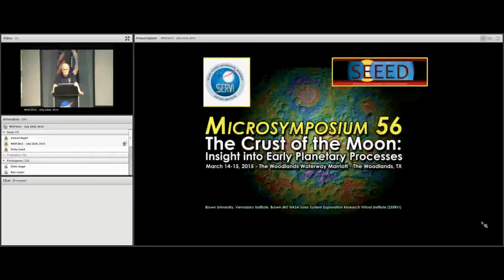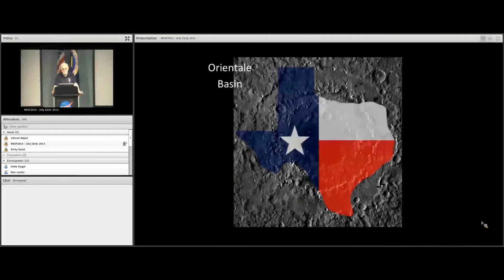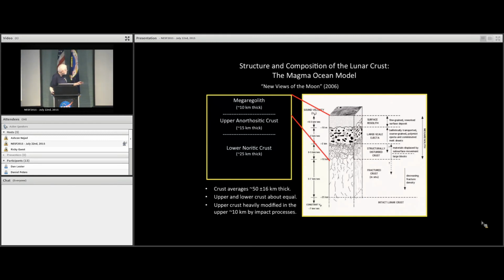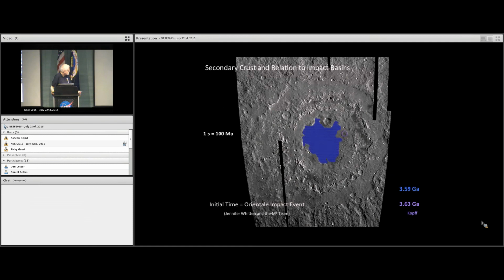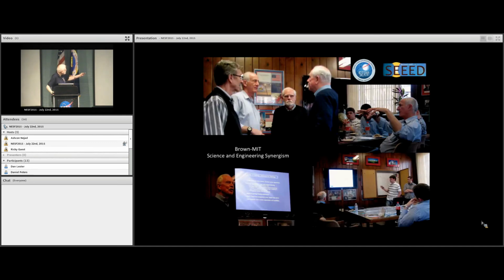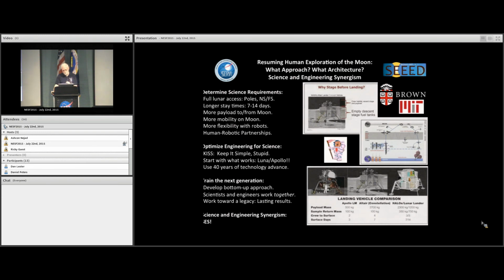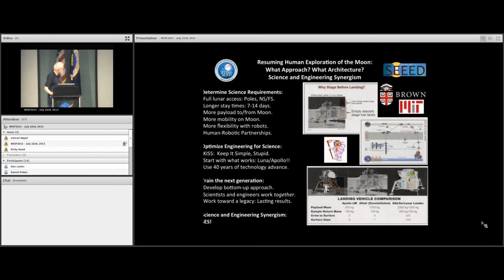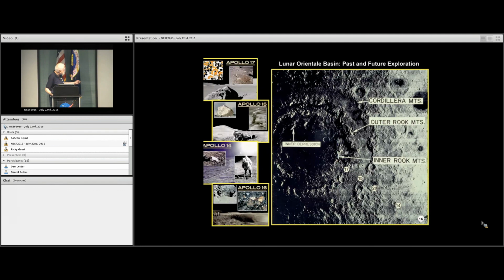NESF 2015: Jim Head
Exploration of Planetary Crusts: A Human/Robotic Exploration Design Reference Campaign to the Orientale Basin
Jim Head